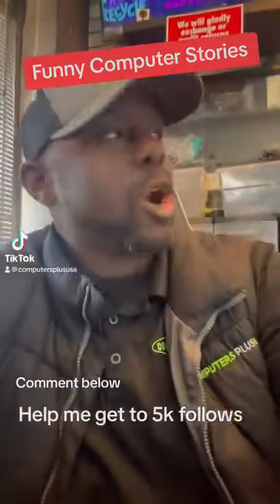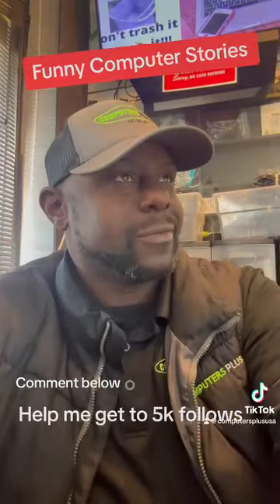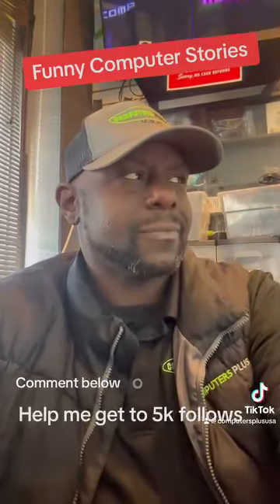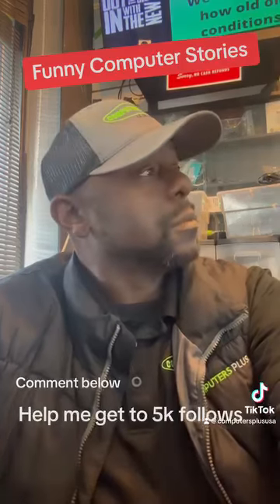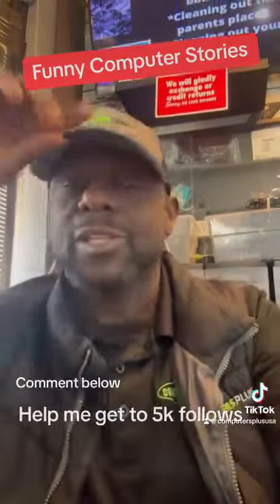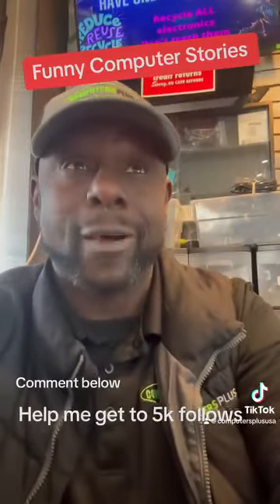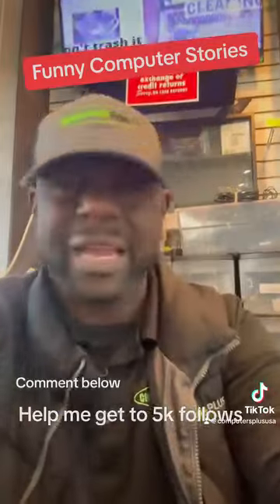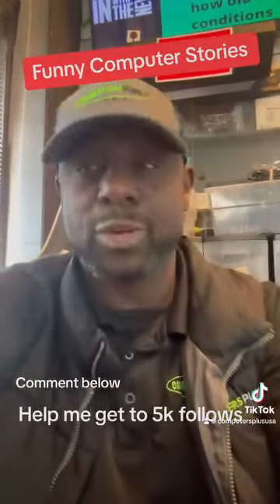Computers Plus+ Funny Computer Stoires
Computers Plus is committed to delivering high quality technical service to your laptops and desktops. We strive to surpass customers expectations. Our goal is to be transparent in fixing the problem and provide products and services.
Computer repair Store for your Desktops, Laptops, Tablets and Smart Devices Computers Plus
We are Located at 3330 Cobb pkwy ste.154 Acworth
Open 6 days a week
We service all makes and models
We offer financing as well
We fix computers,laptops,drones,smart devices,TVs and Game Consoles.. there's nothing with electronics that we can touch. Est. 2010 Computers Plus is committed to giving you the best Tech service.
We sell new and refurbished Computers.
We offer financing on devices as low as $150.00. No credit check.. Great starter program on building credit.
Google us under computer repair in Kennesaw or computer repair of Kennesaw.
Local and friendly service
Computers Plus+
For our financing options click the link and get approve today.
Walk away with a MacBook Pro I7 8 gigs of ram 1 TB hard drive for as low as 75 dollars a month.. that's lower than most cell phone bills. At the end of the term you own it!!